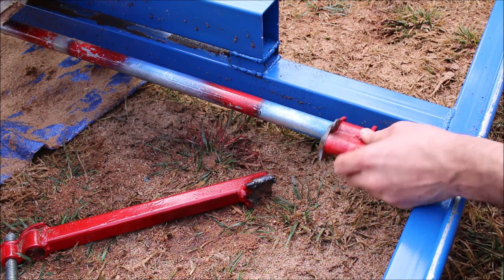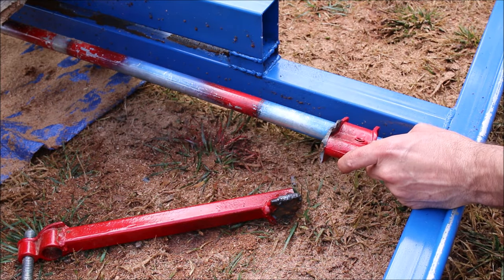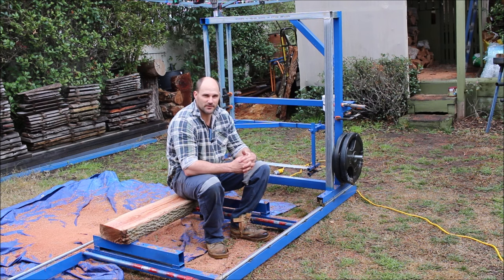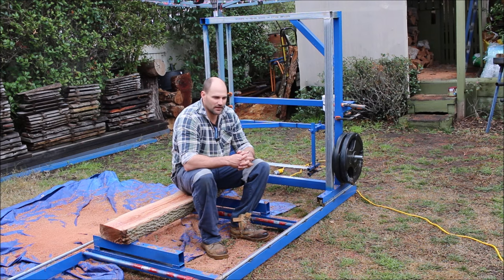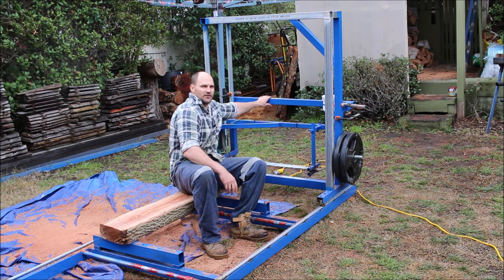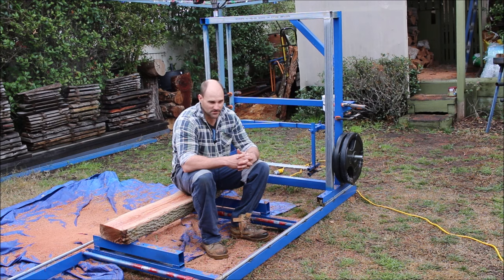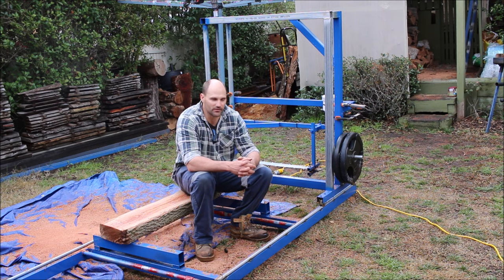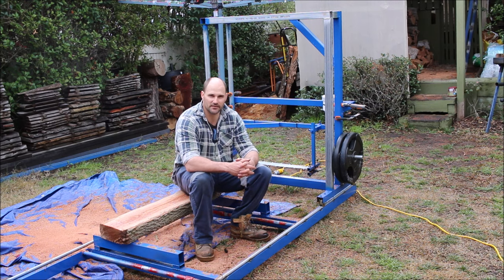Making an Electric Chainsaw Mill - Part 3 - Making the log clamps, lube system and paint